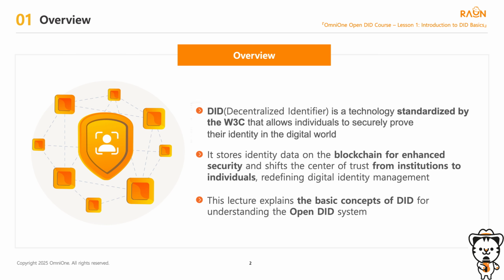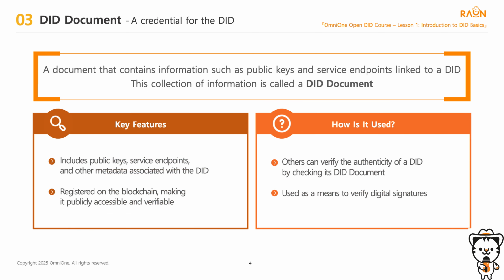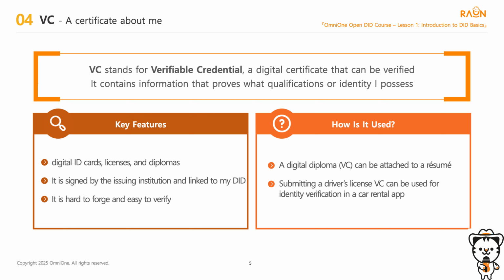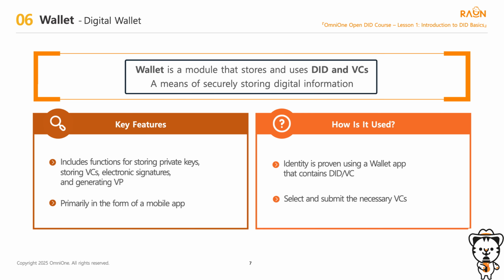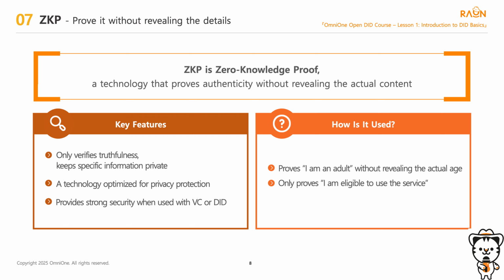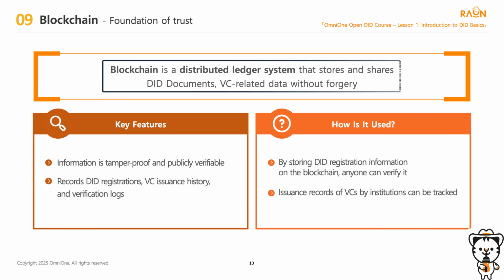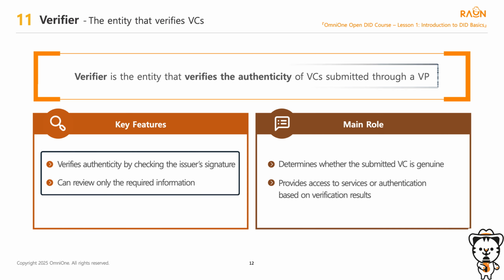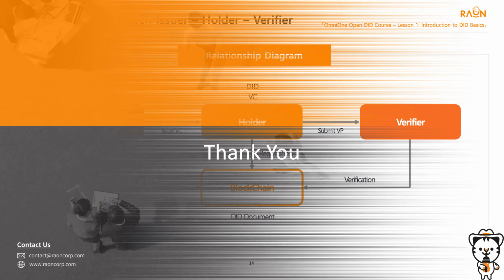[Lecture 1] Introduction to DID Basics | Mobile ID Technology, OmniOne Open DID Lecture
This video will help you understand the basic concept of DID(Decentralized Identifier).

• DID(Decentralized Identifier) and DID Document
• VC(Verifiable Credential) and VP(Verifiable Presentation)
• Wallet and ZKP(Zero-Knowledge Proof)
• The relationship and usage flow of DID, VC, and VP
• The role of Blockchain and the Issuer–Holder–Verifier structure

🎬 Powered by Vrew